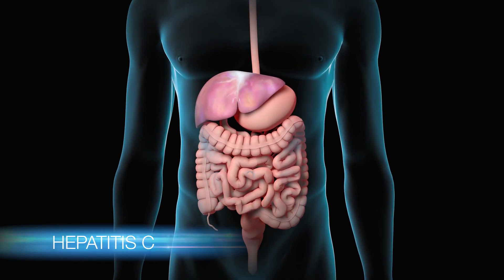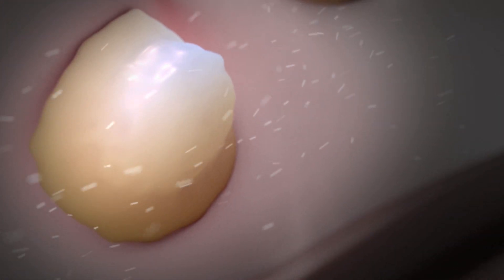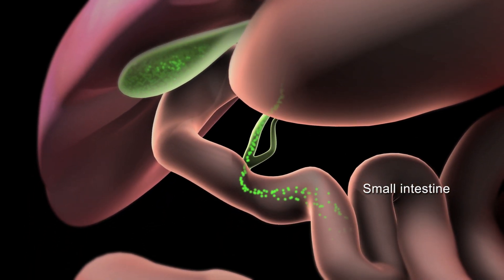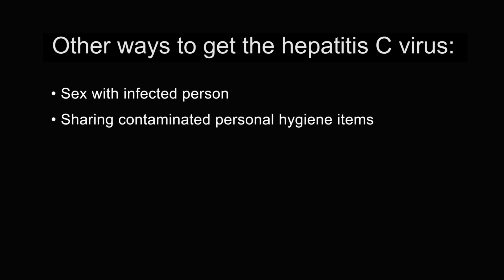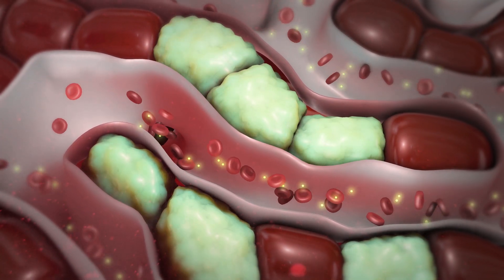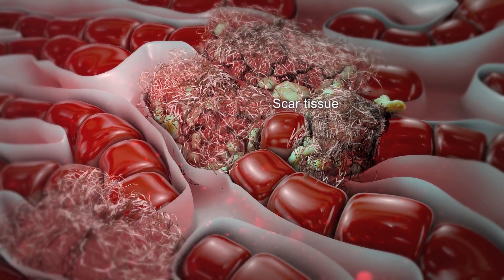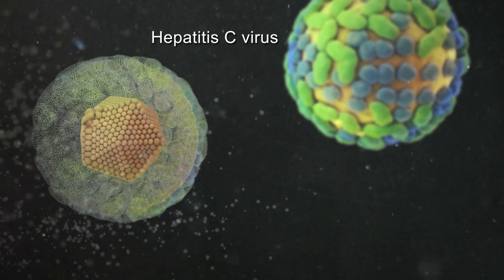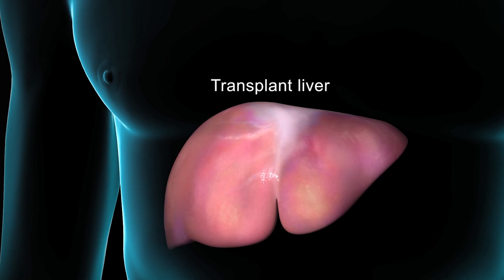How Does Hepatitis C Hurt Your Liver? | WebMD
Humans can contract Hepatitis C in several different ways including sex, sharing contaminated personal hygiene item, direct contact with infected blood and body fluids, and more. Learn more about how HCV effects the body once it reaches your liver.